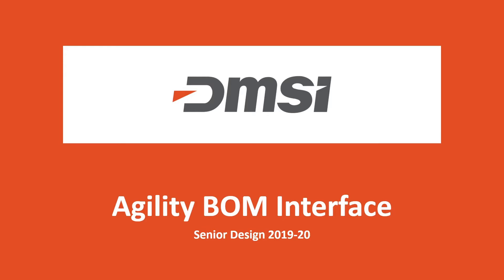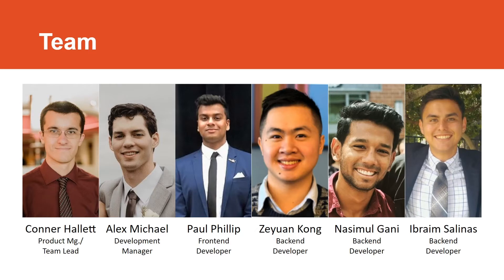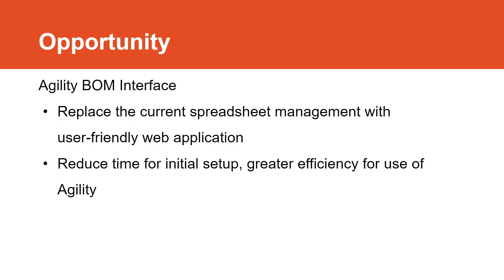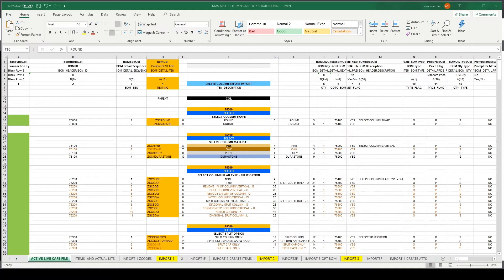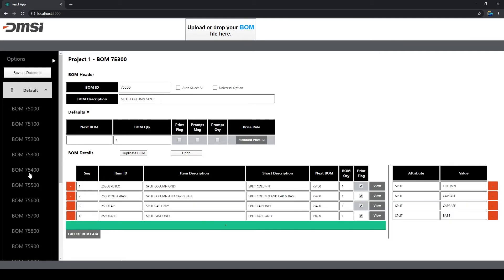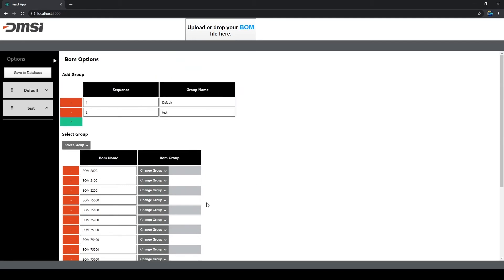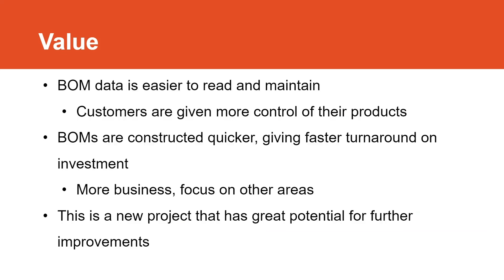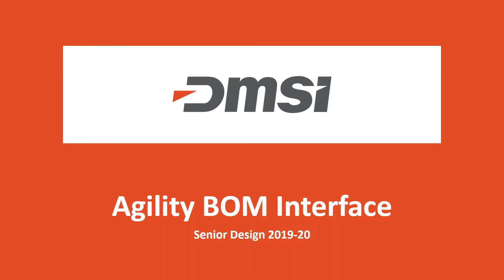DMSI Agility BOM Interface Showcase Presentation 2019-20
Watch the DMSi DMSI Agility BOM Interface Senior Design project team present their Showcase video.  Senior Design is a capstone program for juniors and seniors in Computer Engineering, Computer Science and Software Engineering at the University of Nebraska-Lincoln.